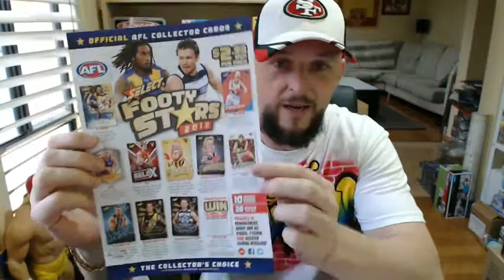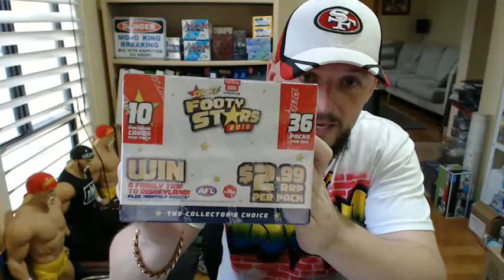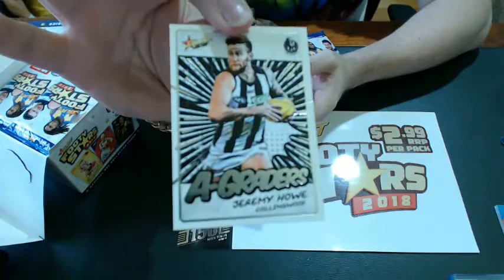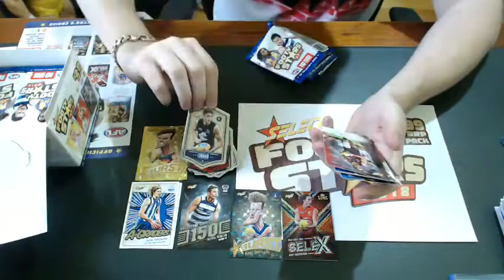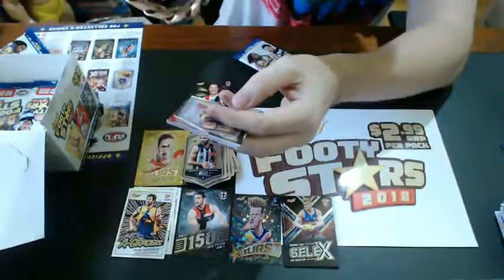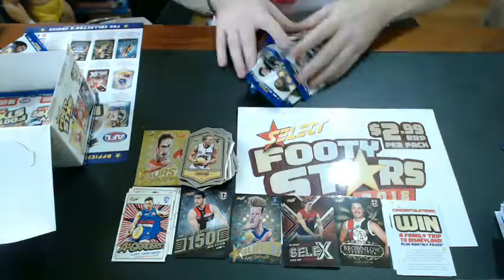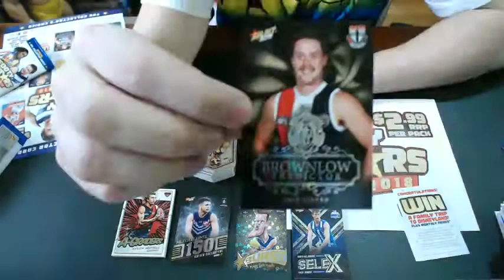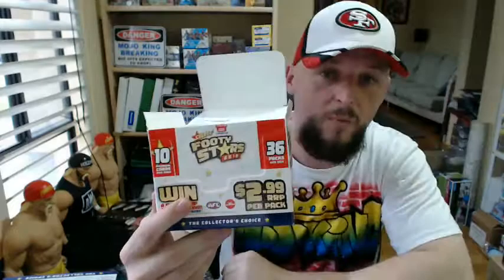2018 Select AFL Footy Stars Box Break - Live Preview - footycards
2018 Select AFL Footy Stars Box Break - Live Preview - footy cards

What is Gimko?
- An online community where collectors connect
- A place for you to buy and sell your cards
- A place for you to enter group breaks
- Built by collectors for collectors